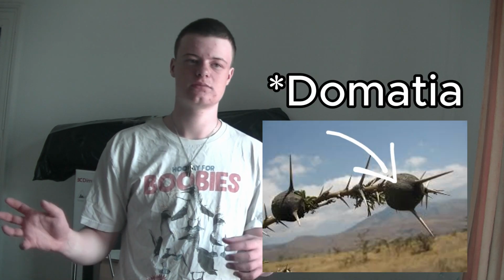Experiment with Whistling Thorn Acacia tree and Ants (7/7)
recap:
Experiment was to test the reaction time of ants on Whistling Thorn Acacia trees when it was "attacked" [simulated by cutting or tapping]. There was higher number of ants to defend the tree when it was cut vs tapping (probably because the tapping simulated wind). Overall, for both tapping and cutting there was a higher response in the first 1min 30secs.

Additionally, the number of domatia and extrafloral nectarines were counted as there may have been a correlation between the number of structures and the reaction to defend the tree. [because these structures are important for the ants.]

This experiment was done because we know of the mutualistic and sometimes parasitic relationship between two ant species (Red Cocktail ants and Skinny Black ants).

Not part of the experiment:
Another type of Acacia was the Yellow Fever Tree (aka Yellow Acacia), they were given that name as settlers would sleep underneath them and get malaria, as the trees are only found near water sources.
(plus if you are ever lost in the savannah look for yellow acacia trees)